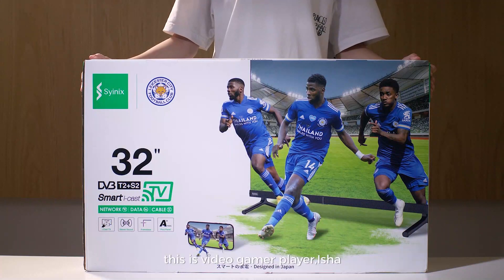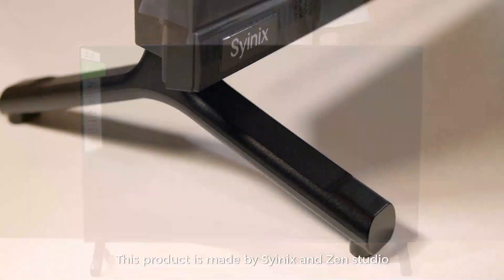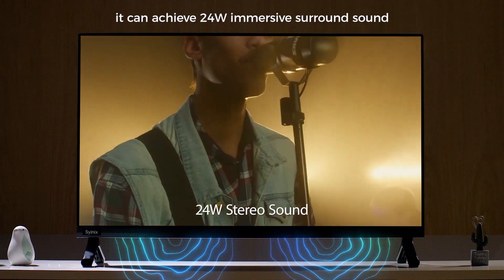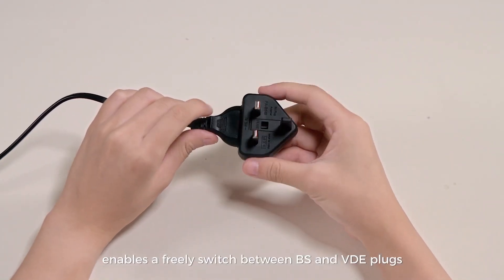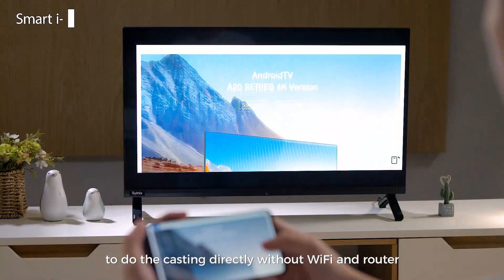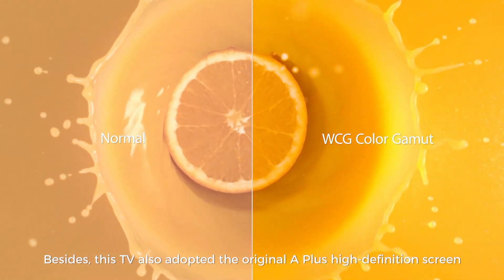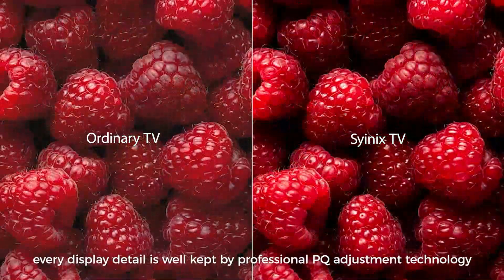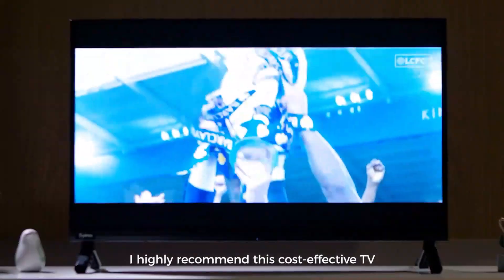Frameless i-Cast Digital TV 32E4M Unboxing | Syinix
In this video, we're unboxing the Syinix 32E4M Frameless Digital TV, a stunning new addition to the Syinix family of TVs. This TV boasts a sleek frameless design that looks great in any room, and it comes packed with features that make it a great choice for anyone looking for an affordable, high-quality TV.

In the box, you'll find the TV itself, along with a power cable, remote control, and user manual. The TV is easy to install and set up, so you'll be up and running in no time.

One of the standout features of the Syinix 32E4M is its digital capabilities. It has a built-in digital tuner, so you can access all your favorite digital channels without the need for an external set-top box. Plus, with HDMI and USB inputs, you can easily connect your devices and enjoy your favorite content on the big screen.

But perhaps the most impressive thing about this TV is its picture quality. The Syinix 32E4M features a 32-inch HD display that delivers crisp, clear images with vibrant colors and deep blacks. Whether you're watching your favorite TV shows, movies, or sports, you'll be blown away by the picture quality.

Overall, the Syinix 32E4M Frameless Digital TV is a fantastic choice for anyone looking for an affordable, high-quality TV with a sleek, modern design. So why not give it a try and see for yourself?